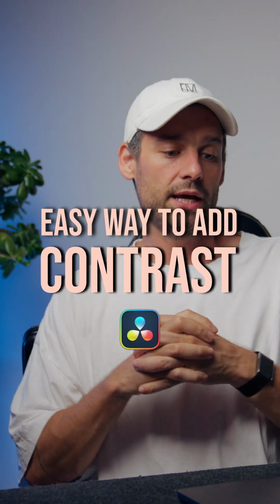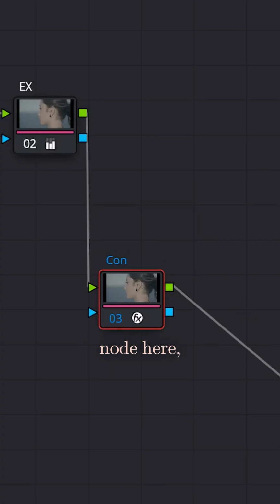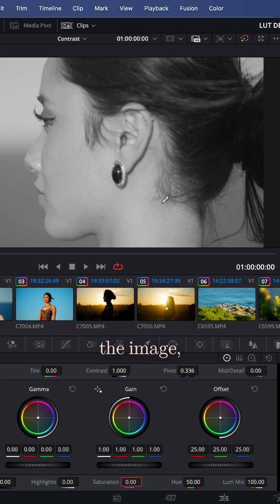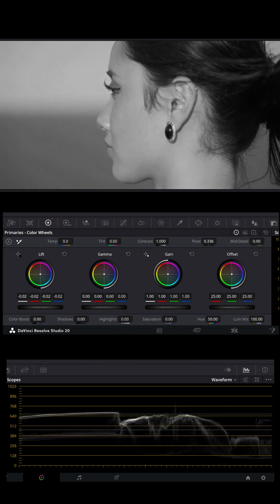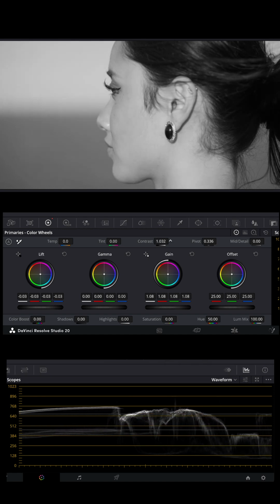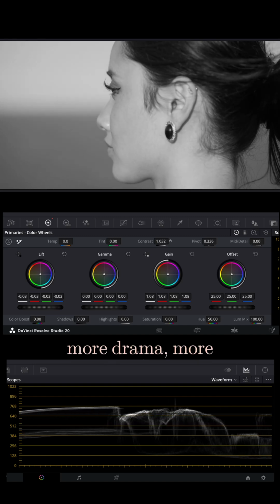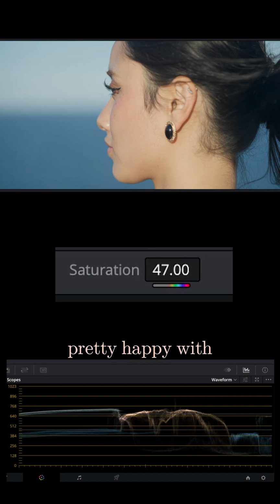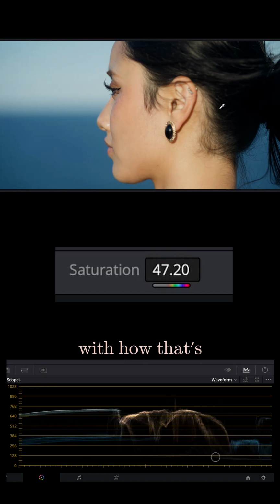How to add Contrast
In this video i show you how to add contrast by adjusting your saturation then using lift, gain, pivot & contrast

3,439